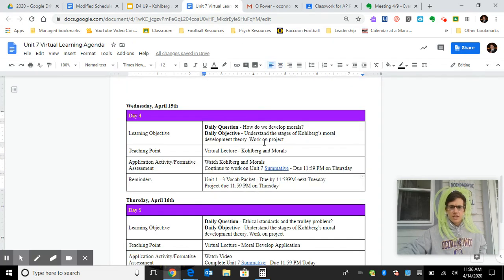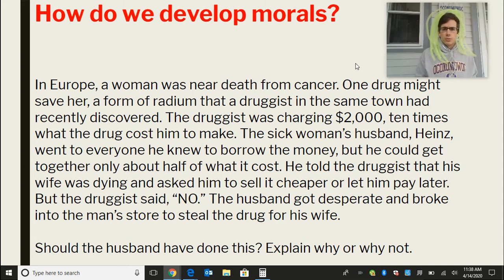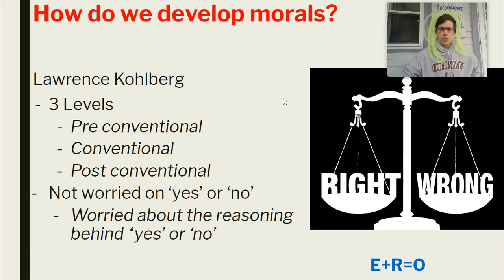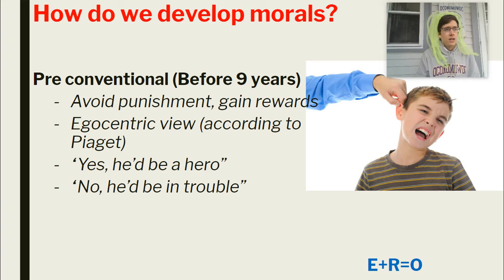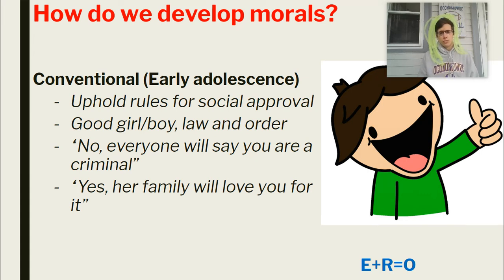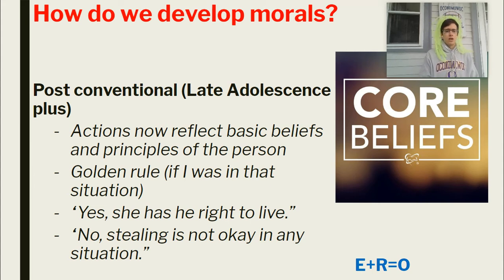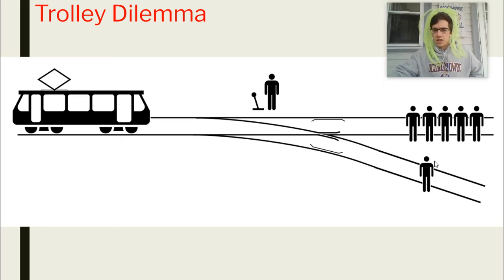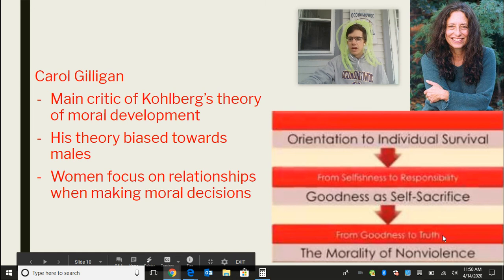D4 U7 Kohlberg and Morals